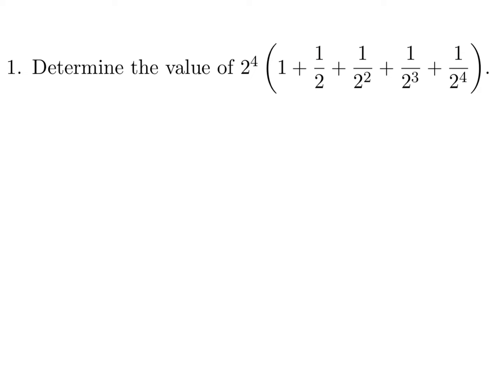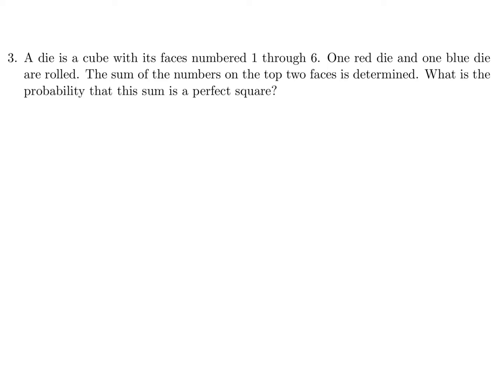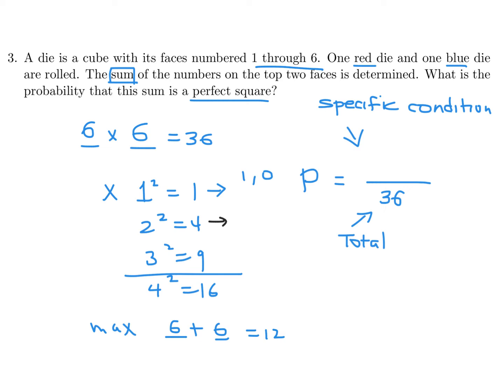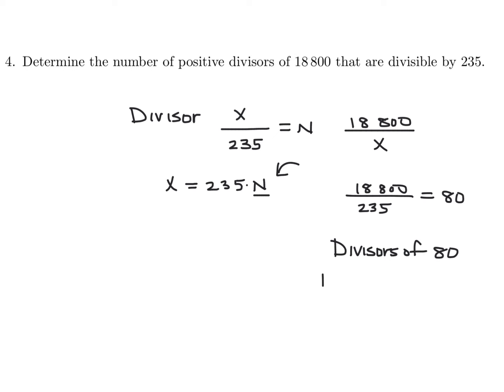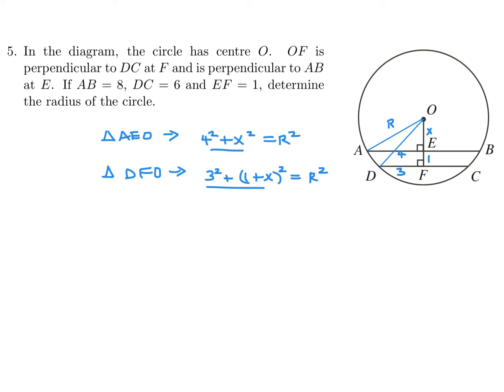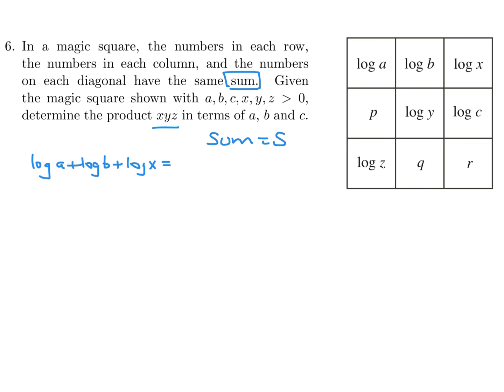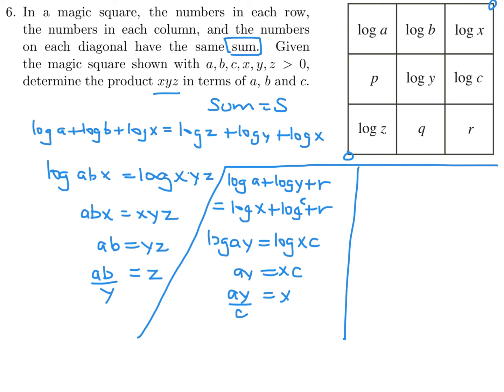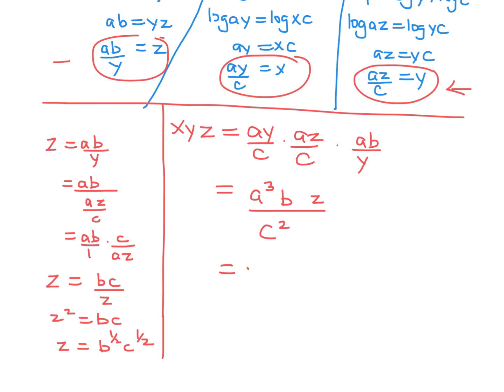2011, Canadian Senior Mathematics Contest | Part A